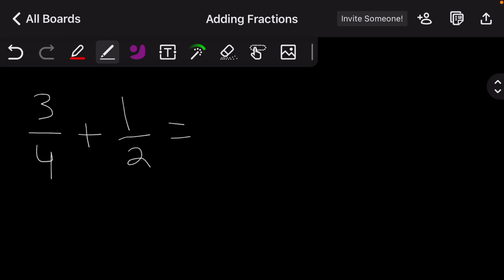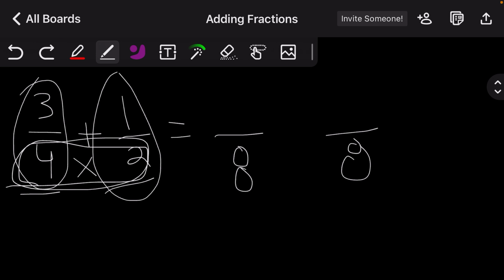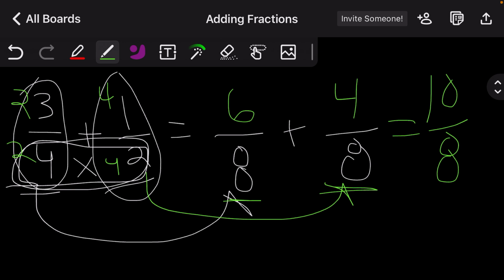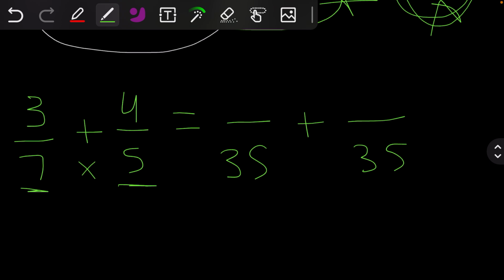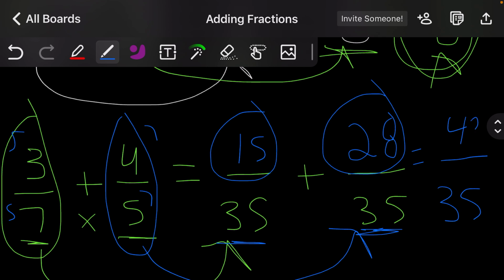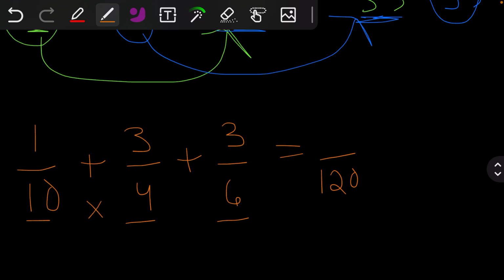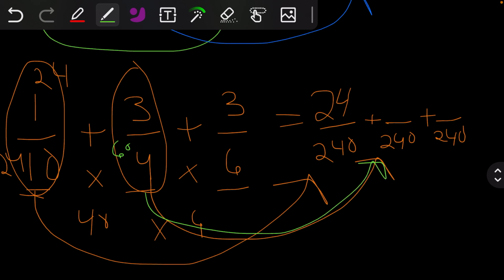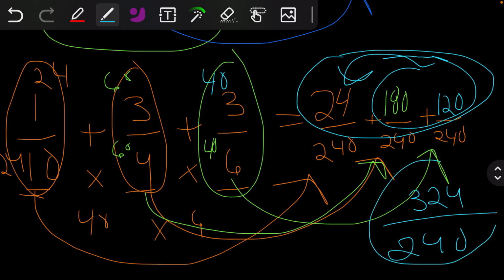Adding Fractions, Basic Examples || Arithmetic